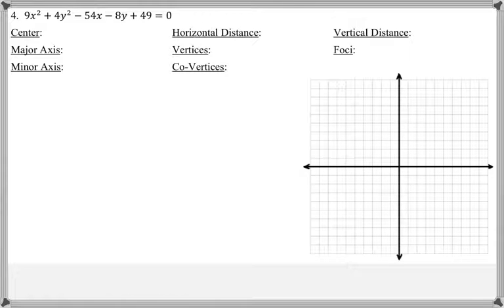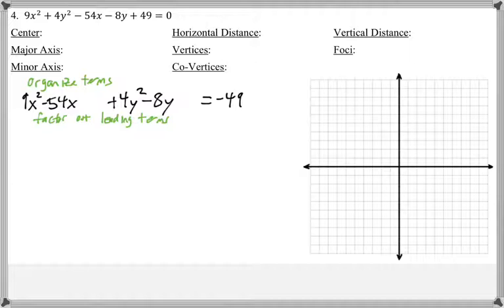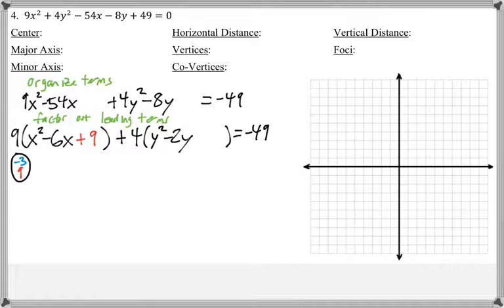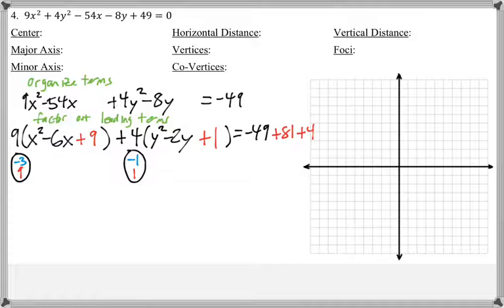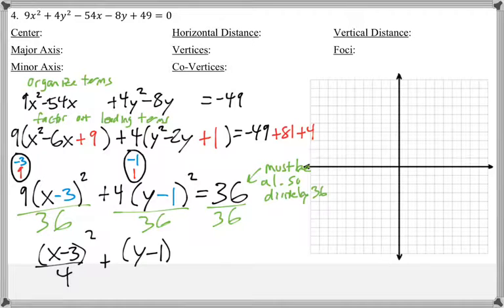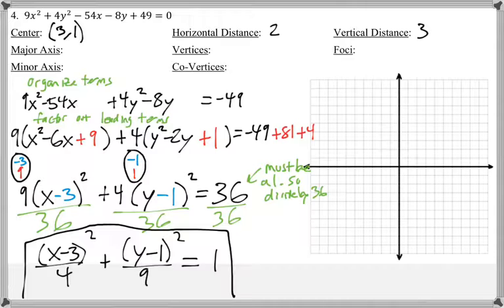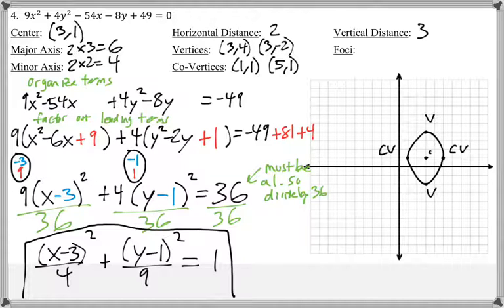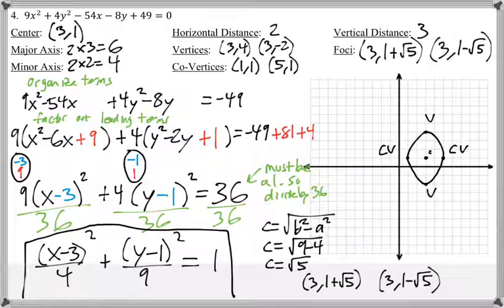Math 151 : 10.1 #4 (PreCalculus Tutorial : Ellipses)